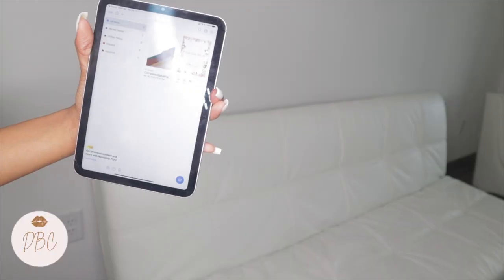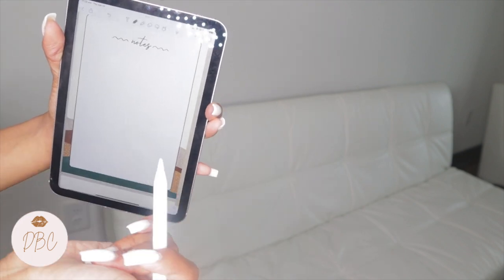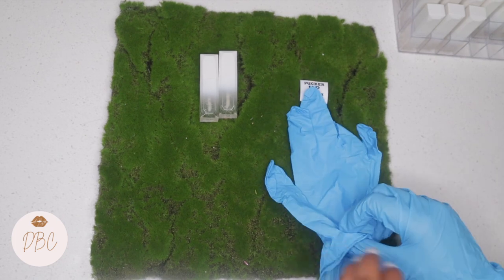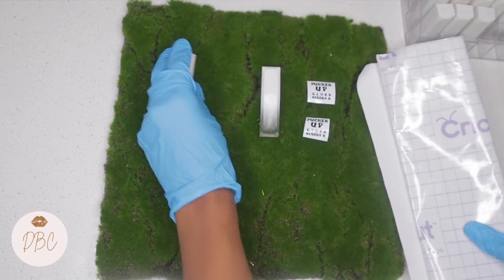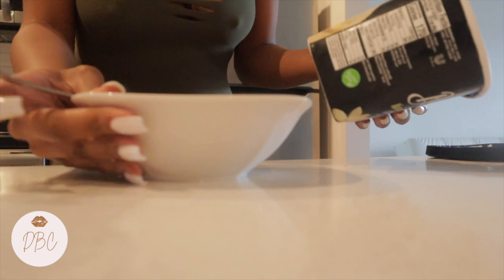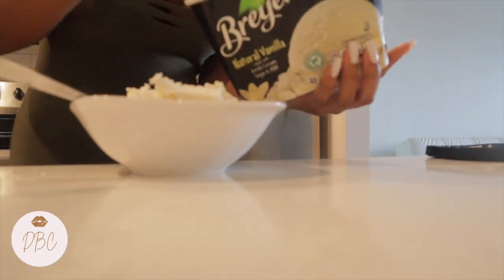ENTREPRENEUR LIFE | HOW I SHIP ORDERS | SHIPPING LABELS AT HOME!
In today's Life of An Entrepreneur video I'll be doing an updated detailed tutorial on How I package and Ship Orders in 2023!

GET YOUR LLC WITH TAILOR BRANDS CODE: KENDRAK

BUSINESS INSTAGRAM: @ KENDRASCOLLECTIONS
BUSINESS INSTAGRAM: @ DOLLYBOSSCLUB